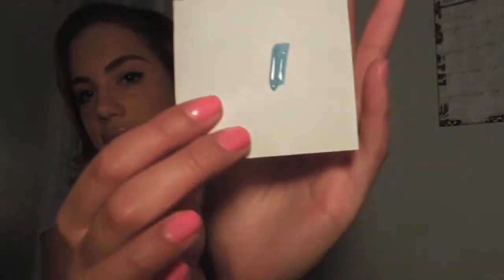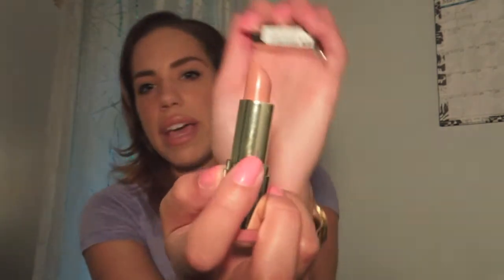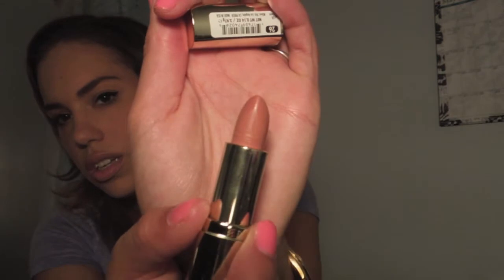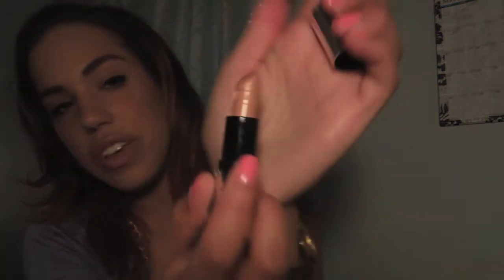May Favorites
Twitter & Instagram: @clothesembrace